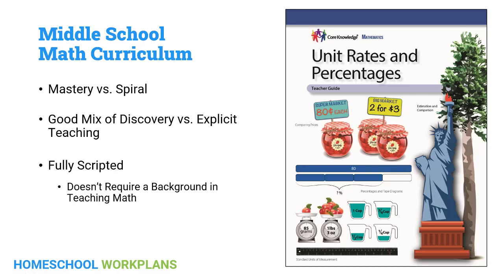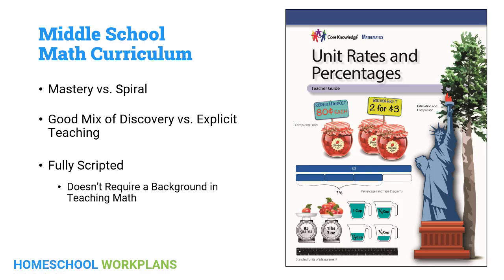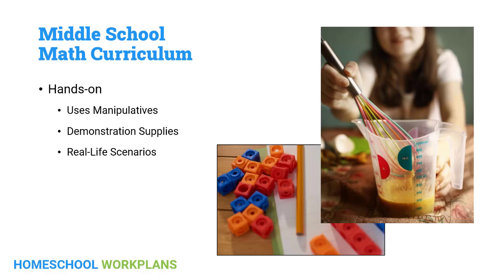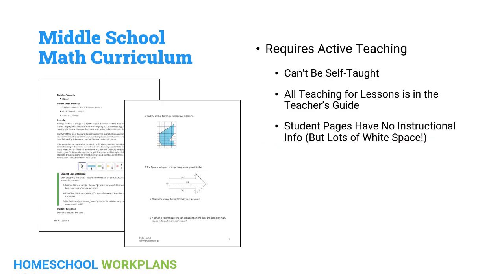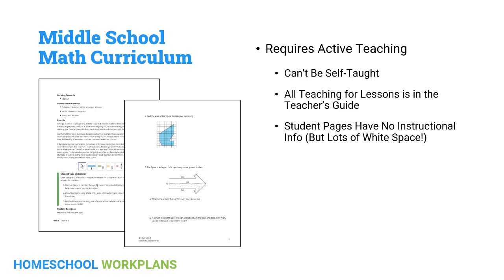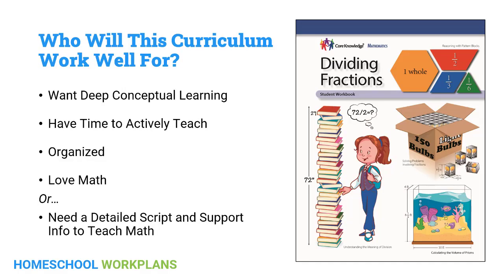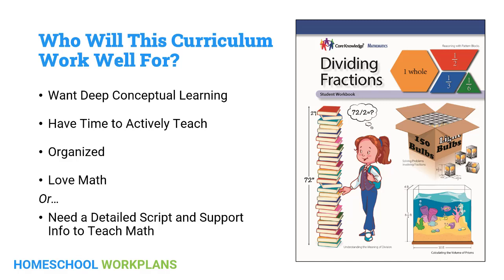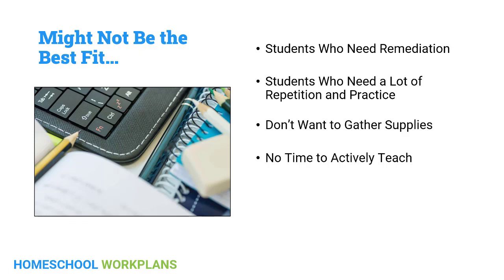Homeschooling with Core Knowledge Middle School Math Curriculum: Part 1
Learn how to use the free Core Knowledge Math curriculum to homeschool middle school. This high-quality math curriculum uses hands on methods and conceptual learning to build a deep understanding of math concepts.

In this first video I'll show you how this math curriculum works, talk through the basics of how you'll use it to homeschool, and review reasons this curriculum may (or may not) be a good fit for your specific family situation.

Free daily workplans, supply lists, organization checklists, videos, and more to homeschool using the Core Knowledge curriculum are available